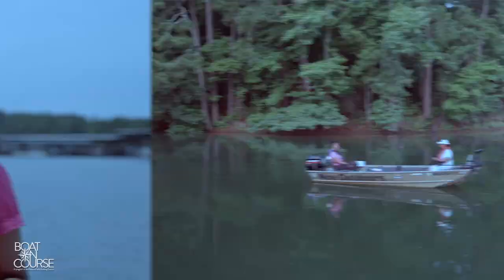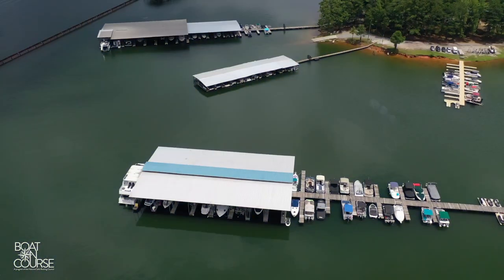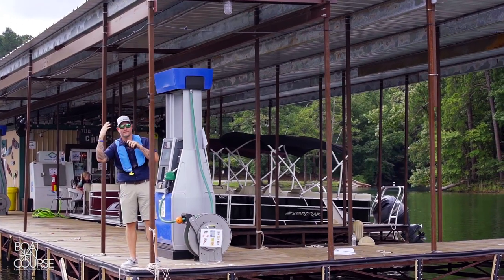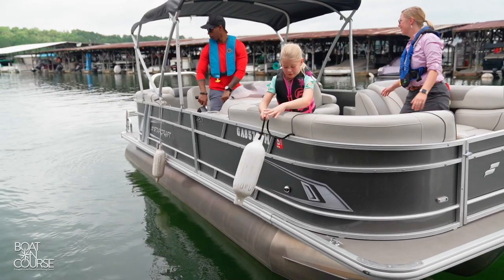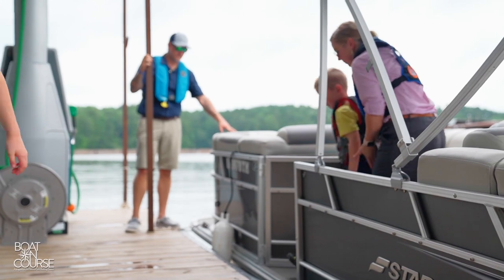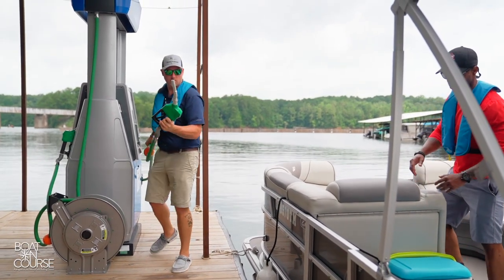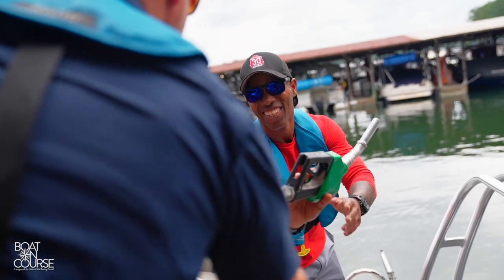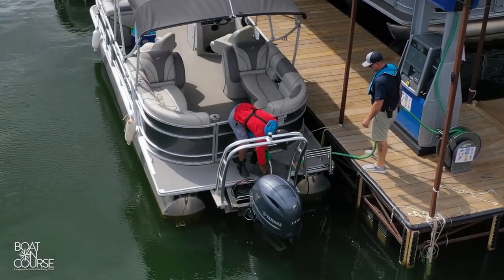Boat On Course | Fueling a Vessel at a Fuel Dock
Boat On Course, educational boating safety videos from the National Safe Boating Council, teach the basic navigation rules of boating. In this video, boaters will learn about fueling your vessel at a fuel dock. Marinas are likely to have heavy traffic at the pumps, so be prepared to practice patience and plan ahead when visiting a fuel dock.

Boat On Course is produced under a grant from the Sport Fish Restoration and Boating Trust Fund, administered by the U.S. Coast Guard.

Nikolay Kiselev